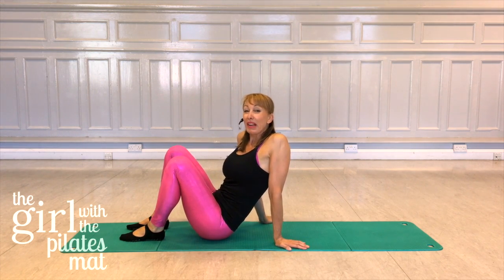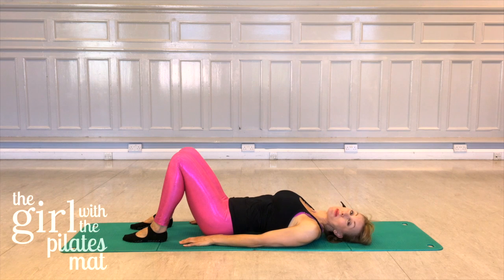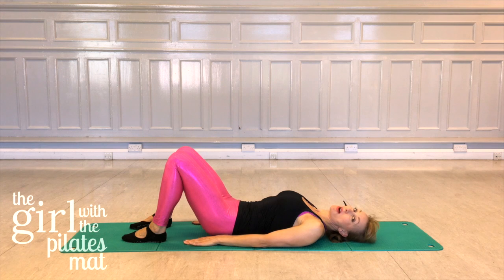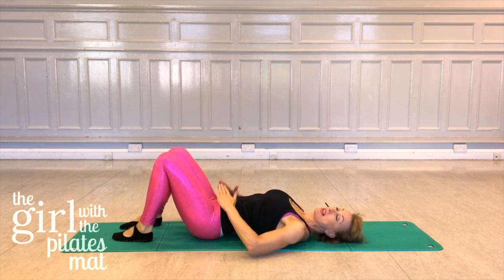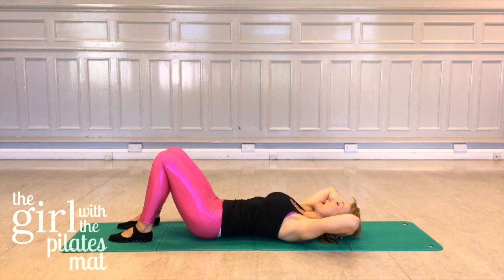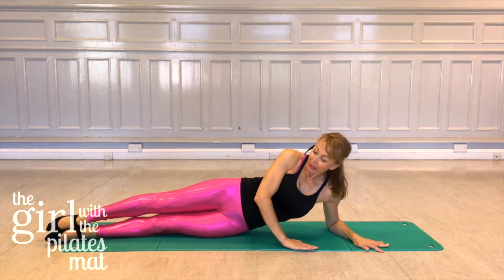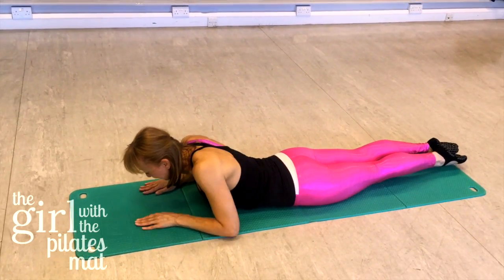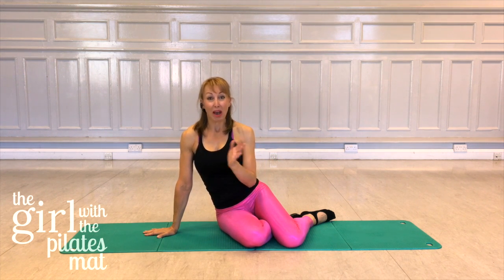10 Minute Total Body Pilates Workout - For Beginners!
This is a 10 beginner pilates minute workout you can do at home with no equipment needed. It will take you through a Pilates routine that will tone your whole body as well as teach you the Pilates basics and technique. Great for beginners and those wanting a reminder of the basics so you can get more out of your Pilates workouts.

Thank you and have a lovely day,
Rachel x

If you want to join one of my live online classes, you can find out more